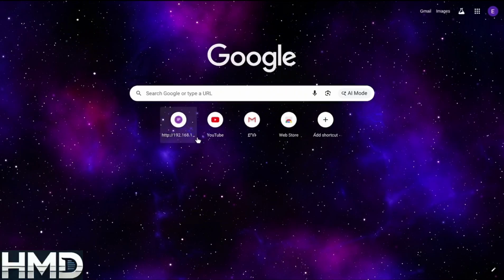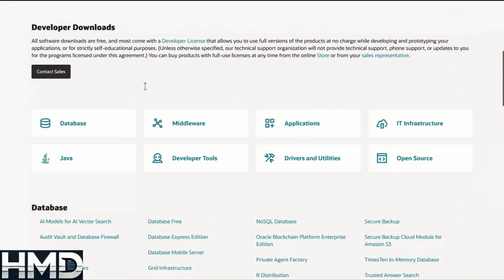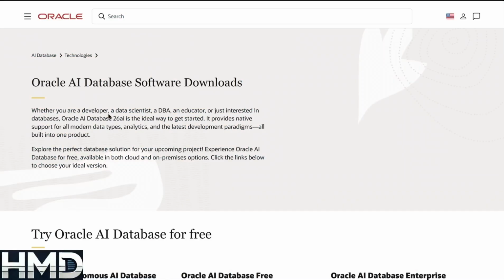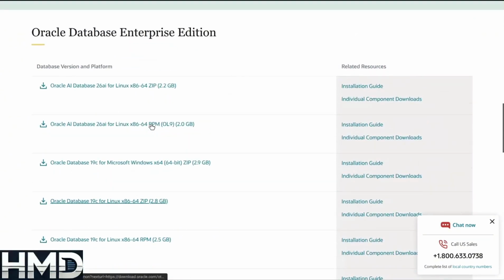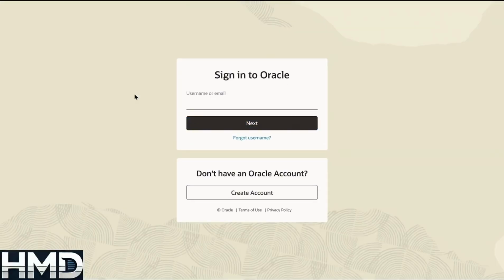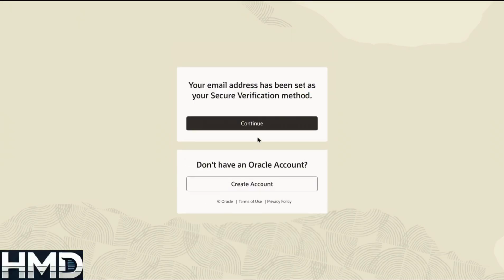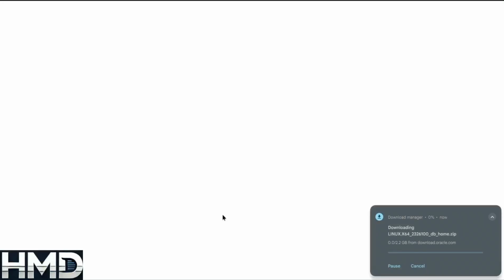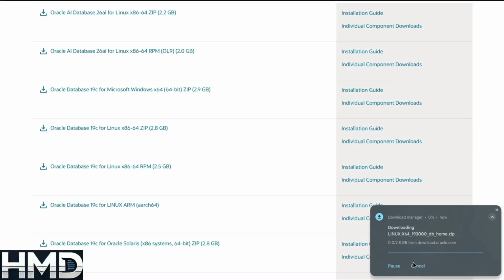How to Install Oracle Database in 2026 – Step by Step Beginner Guide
Installing Oracle Database can seem intimidating, but this step-by-step tutorial makes the process straightforward even for complete beginners. We will walk through how to download Oracle Database from the official Oracle website, run the installer, configure your database settings, and verify that everything is working correctly after installation. Whether you are setting it up for learning, development, or a small project, this guide covers all the key steps clearly. Watch now and get Oracle Database installed and running on your computer today!